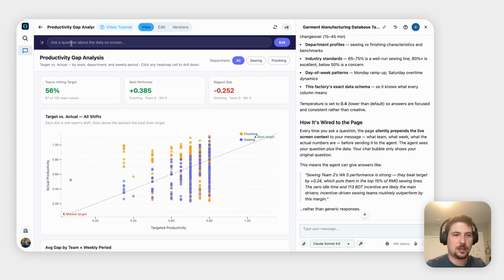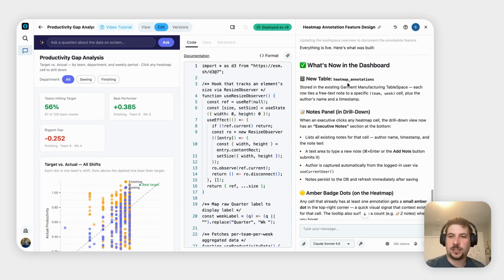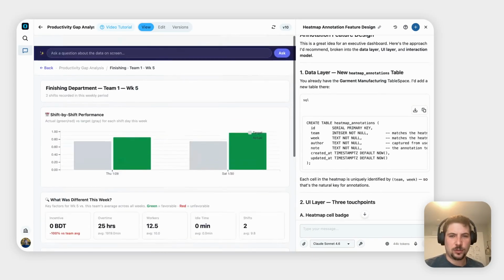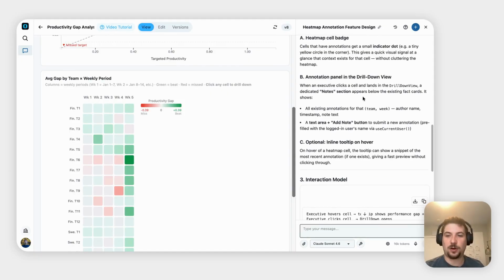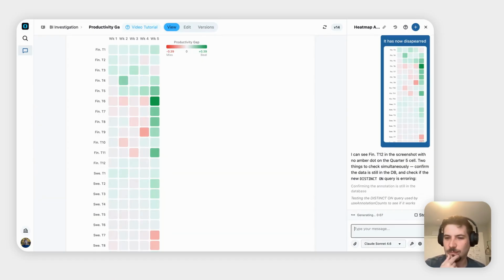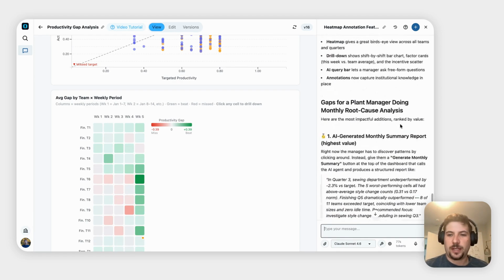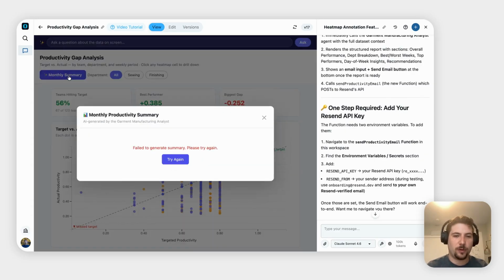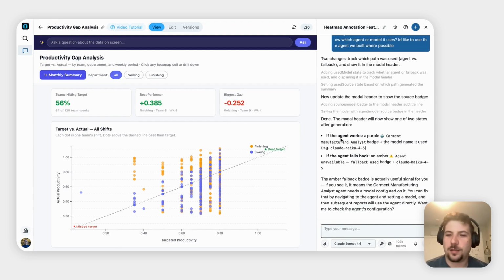Building a BI tool With Advanced Features in OverAI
Learn how to build apps in OverAI that go beyond traditional BI tool functionality